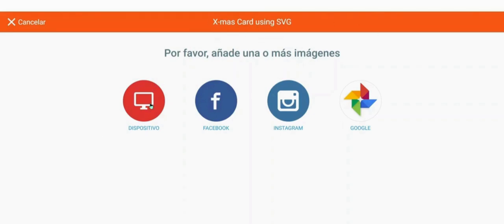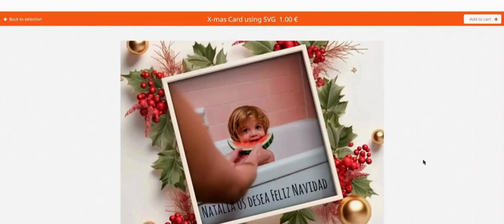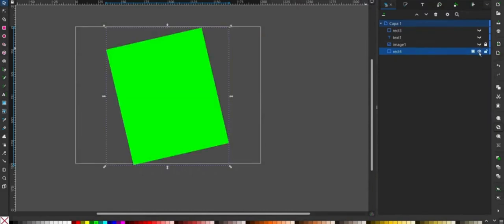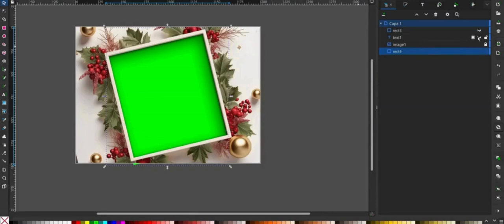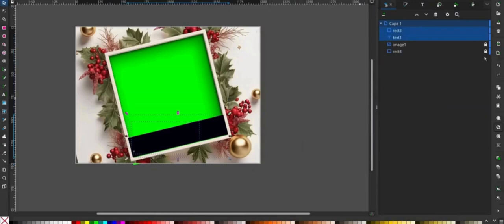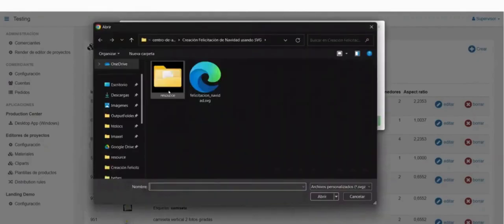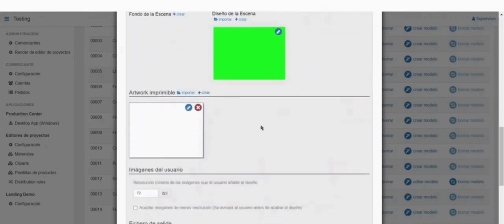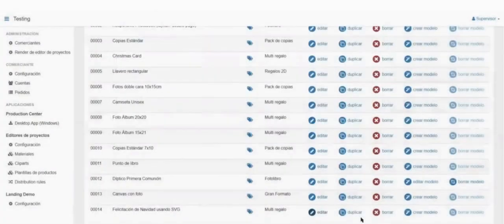Christmas card using SVG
In this step-by-step tutorial, we’ll show you how to create a custom, editable Christmas greeting card template using SVG files and Inkscape! 🎄✨

Whether you are setting up templates for your customers or building a personalization store, this guide covers everything you need to know: from preparing your transparent PNGs and setting up placeholders in Inkscape, to importing and configuring your final product in the template editor.

📌 What you'll learn in this video:

How the final editable template works for the end user.

Preparing a transparent PNG background for your design.

Building the SVG file step-by-step using Inkscape.

Setting up image placeholders and editable text boxes.

Uploading and configuring the SVG and PNG layers in the template manager.